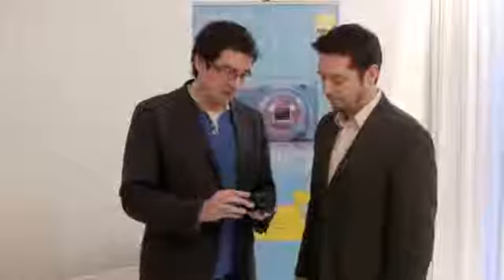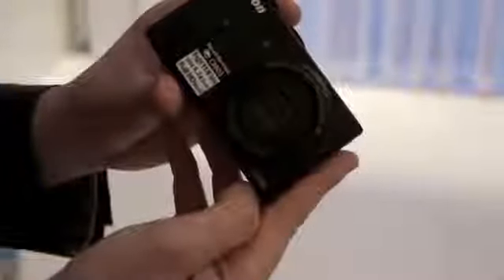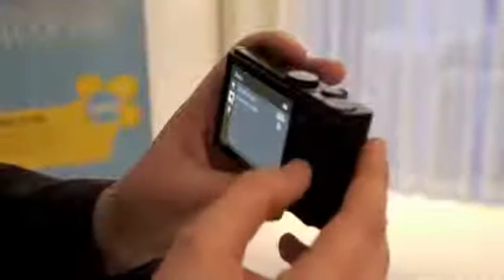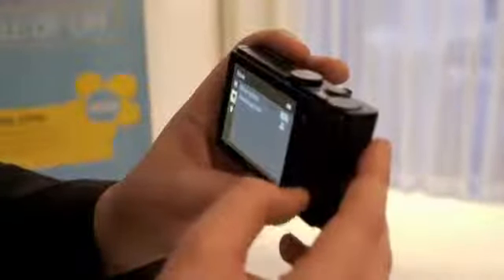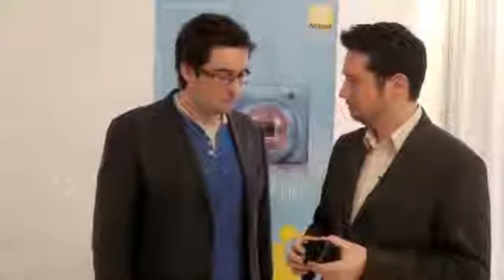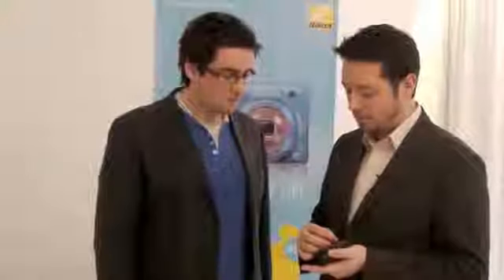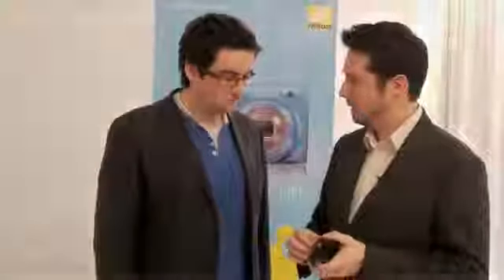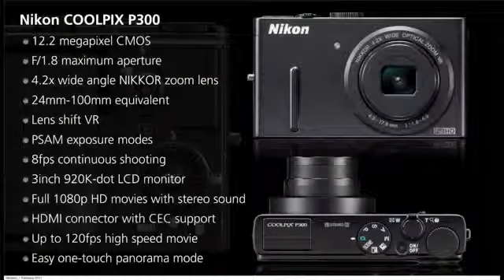Nikon COOLPIX P300 Preview1204